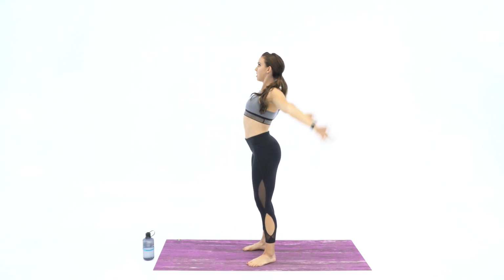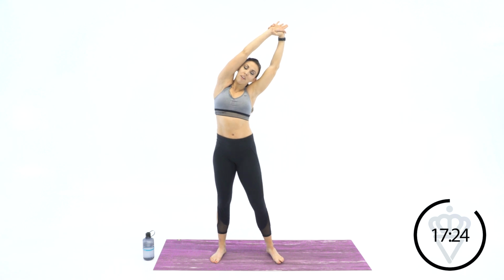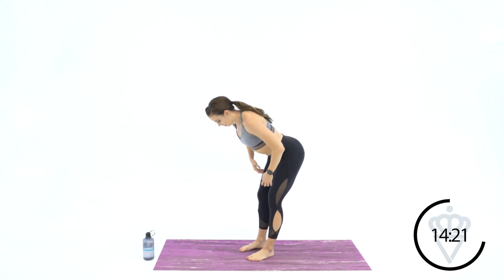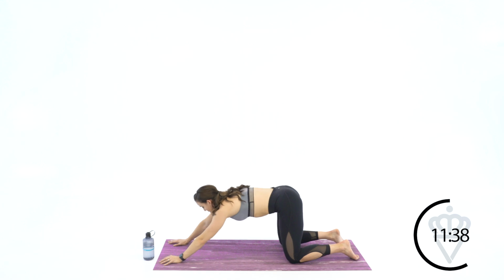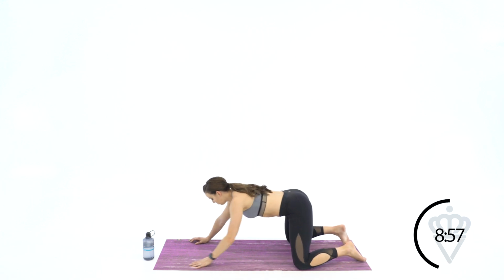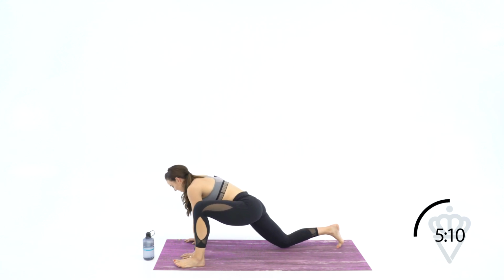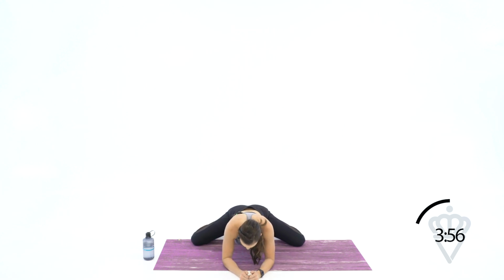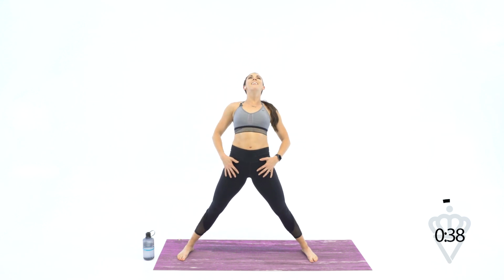20 Minute Shoulders And Hips Deep Stretch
Manduka eKo Lite Yoga
Wodfitters Resistance Band
Water Bottle: Narrow Mouth Gray Nalgene 32 oz